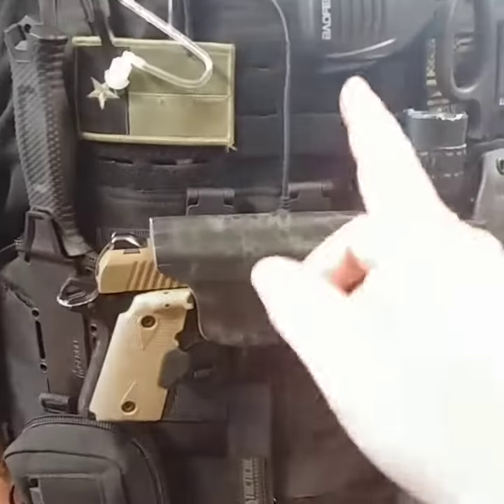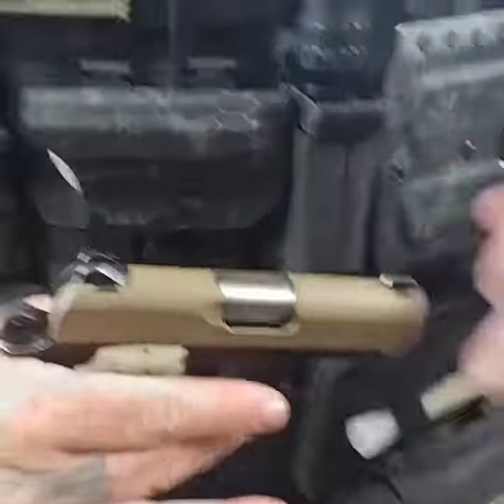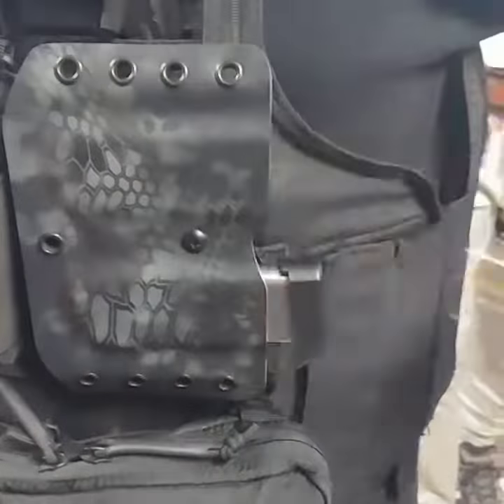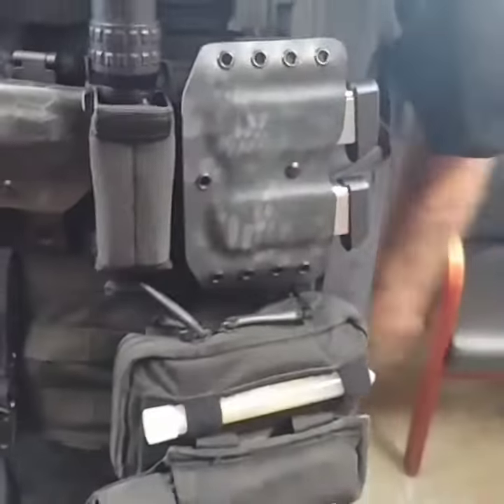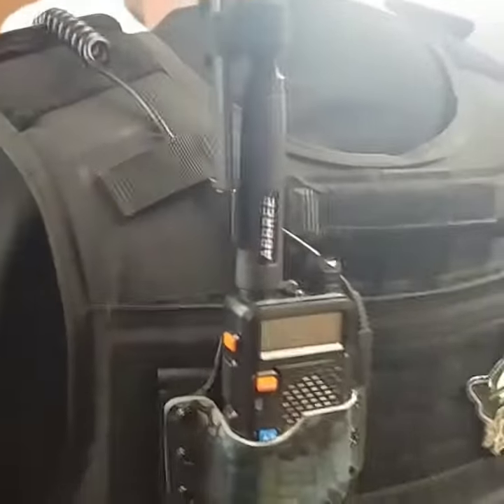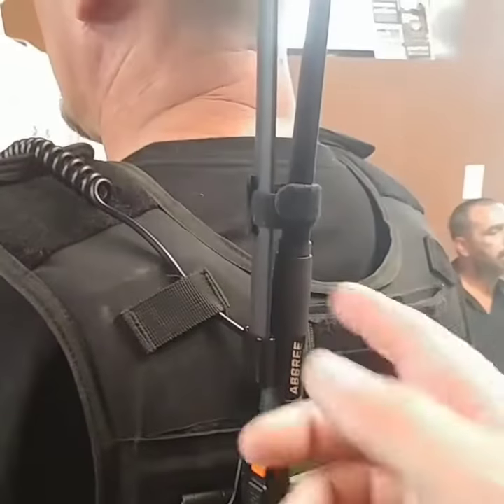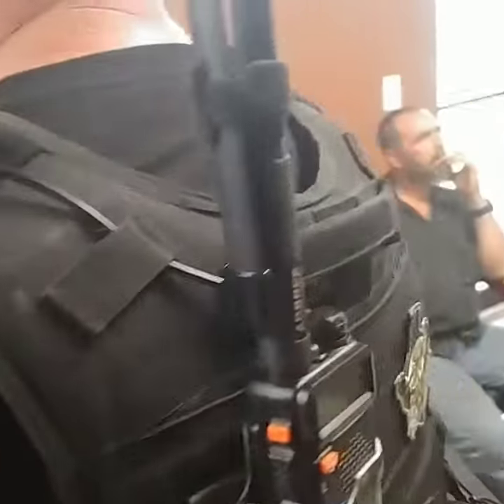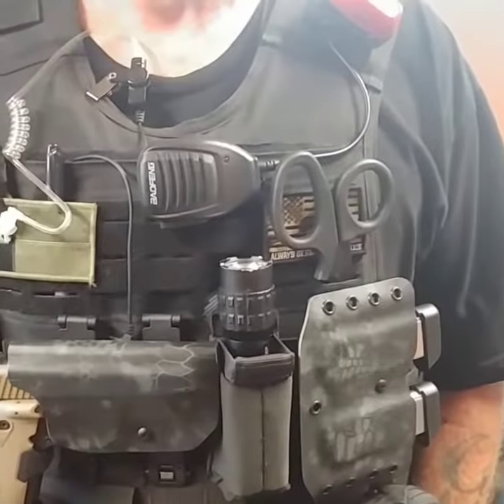Molle vest holster for handgun, mags, and Baofeng radio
It is video we showcase 3 holsters that are used with a Molle vest we created for a customer. To the holsters are for a firearm and its magazine and the other holster is for a ham radio